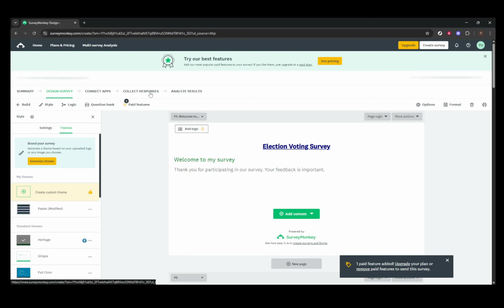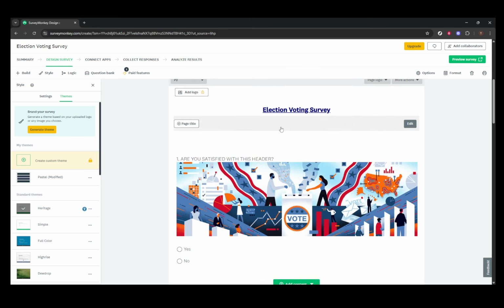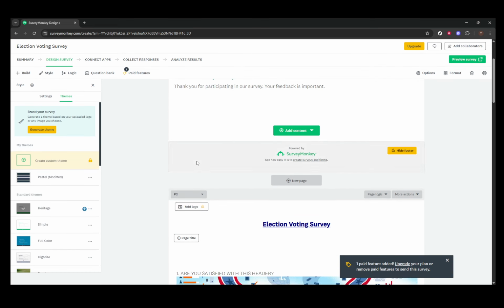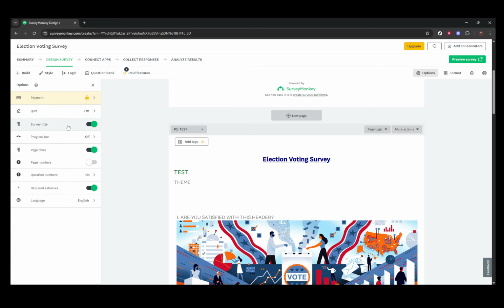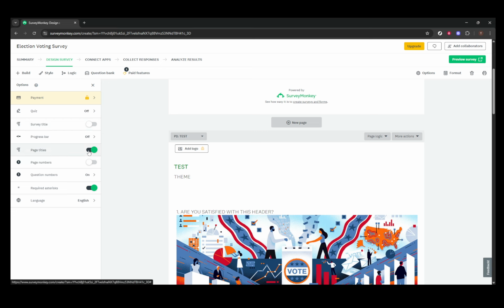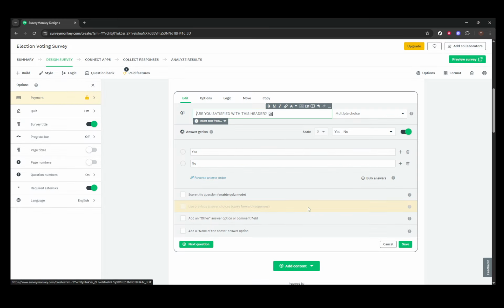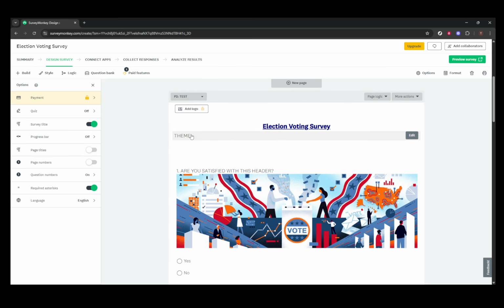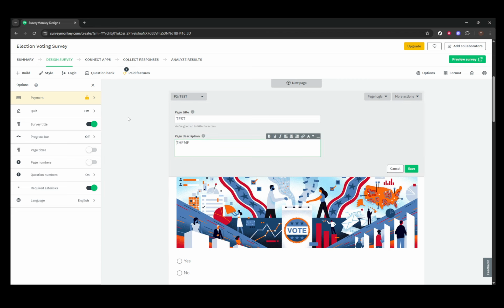How to Add Description in Surveymonkey [2026 Full Guide]